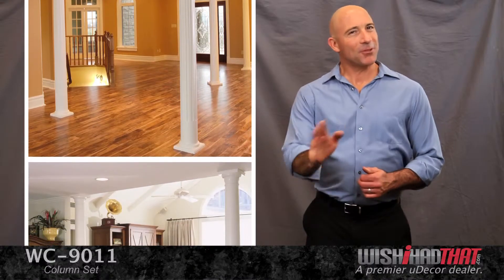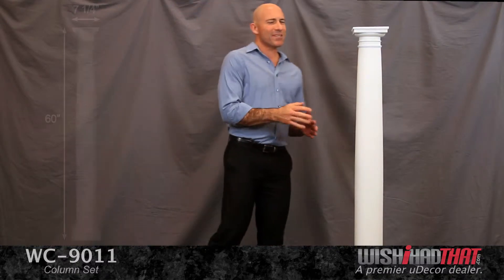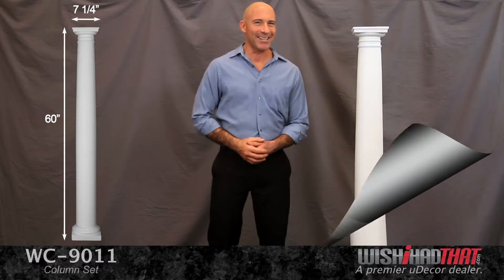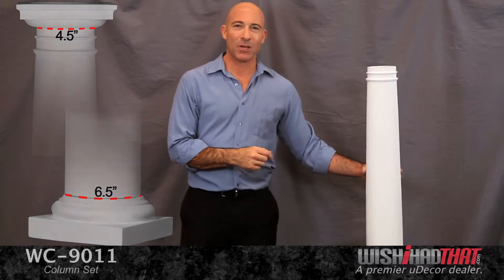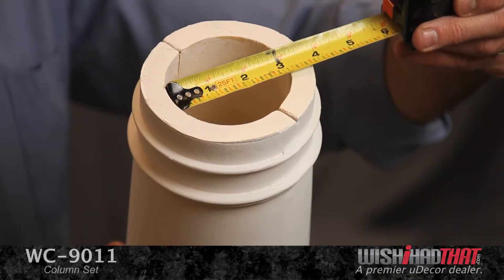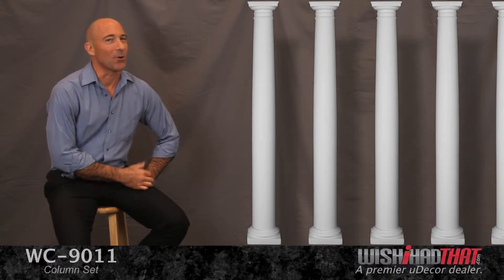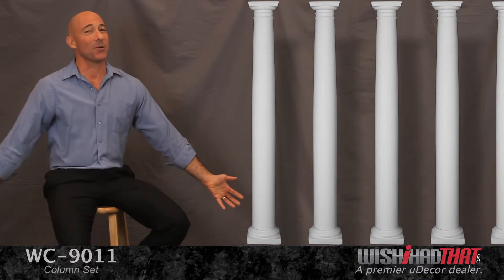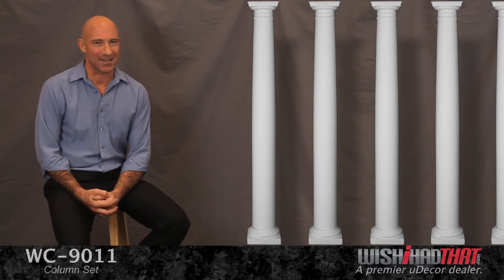Whole Column Set WC-9011 4.5" - 6.5" Diameter